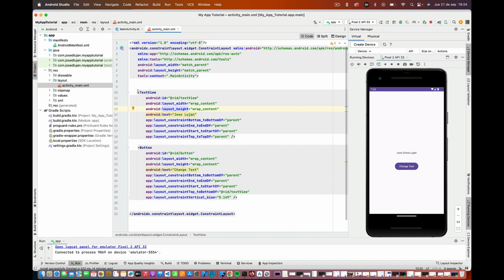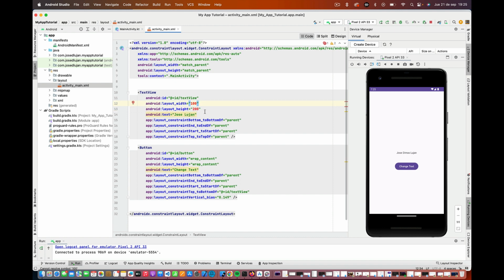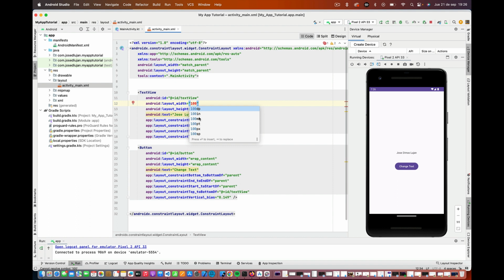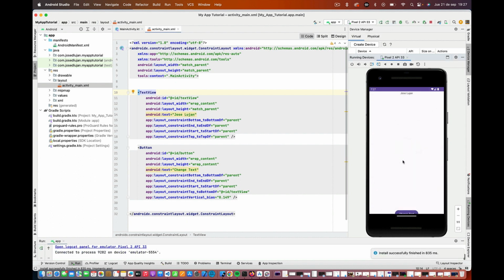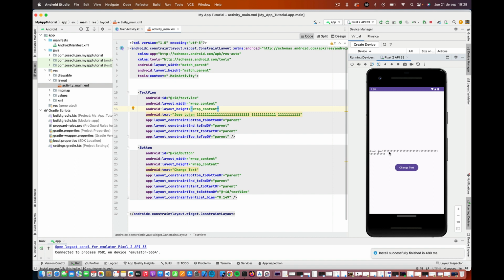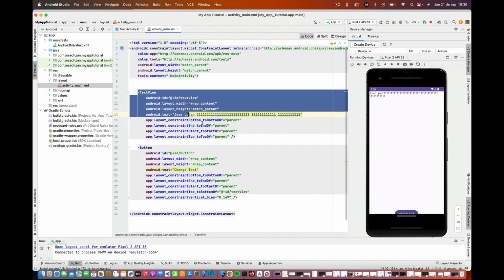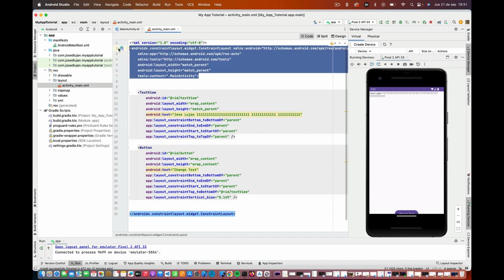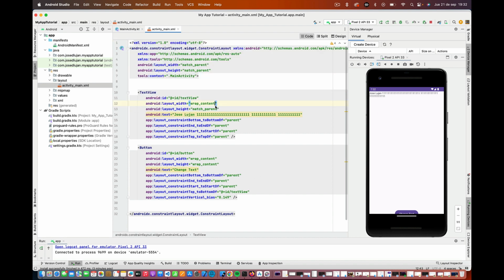Class 20 - Course Android From Scratch. Basic elements. Width and height.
Welcome to the "Android From Scratch" course. This is Class 20, the introduction to the exciting world of Android app development. In this class, we will about the properties width and height.

AndroidDevelopmentCourse,
LearnAndroid,
AndroidForBeginners, AndroidProgramming, MobileAppDevelopment, AndroidStudioTutorial,
JavaAndroidBasics,
BuildAndroidApp,
AndroidCourse2023,
AndroidAppDesign,
AndroidFromScratch,
AndroidTutorialForBeginners,
LearnToCodeAndroid,
AndroidDeveloperTraining,
AndroidUIUXDesign,
KotlinBasics,
AndroidAppDevelopment,
FreeAndroidCourse,
AndroidCoding,BeginnerAndroidProjects,
AndroidStudioBasics,
CreateAndroidApps,
AndroidSDKTutorial,
GoogleAndroidDevelopment,
AndroidAppBuilder,